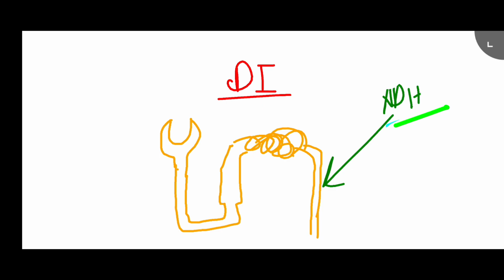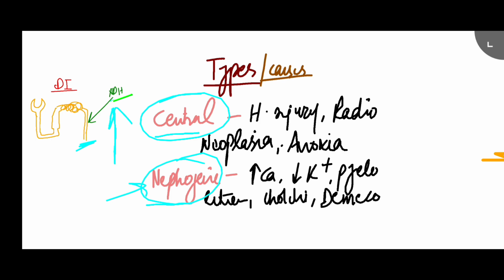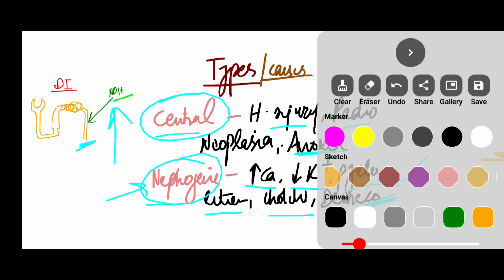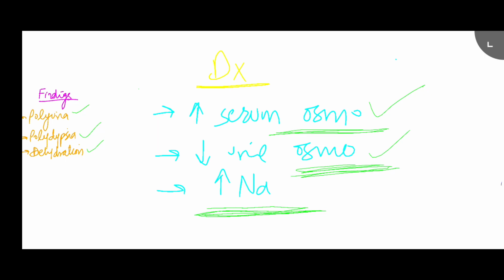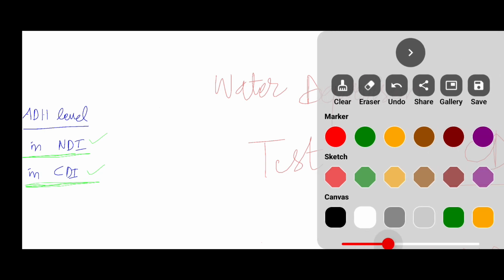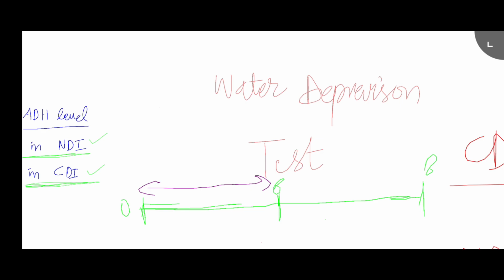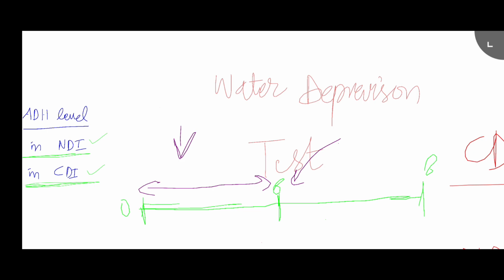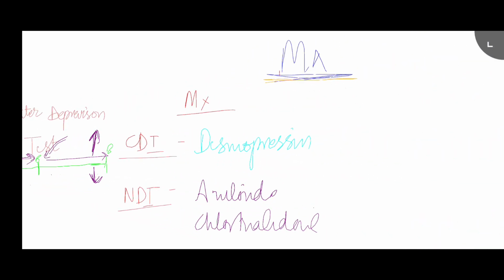Diabetes Insipidus| Cranial vs Nephrogenic DI | Super easy